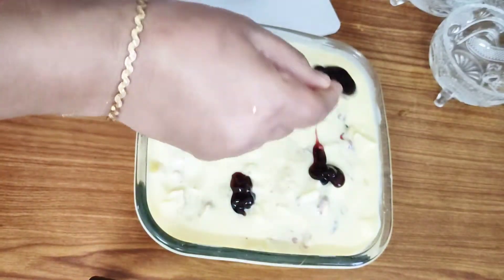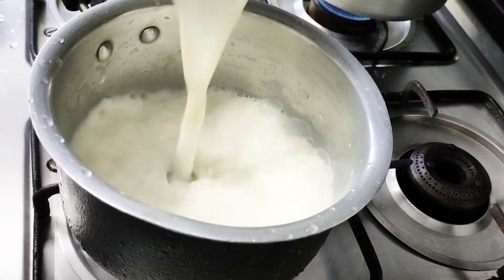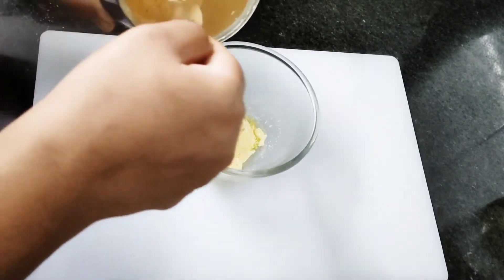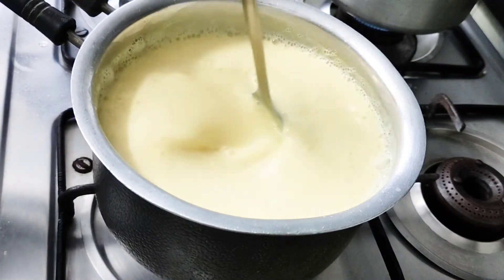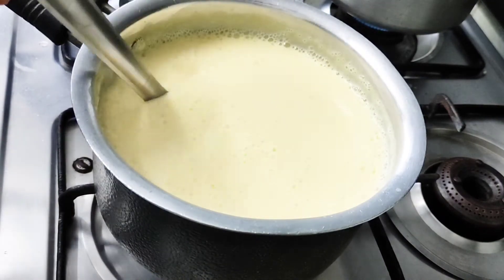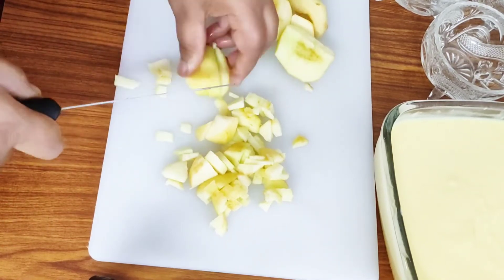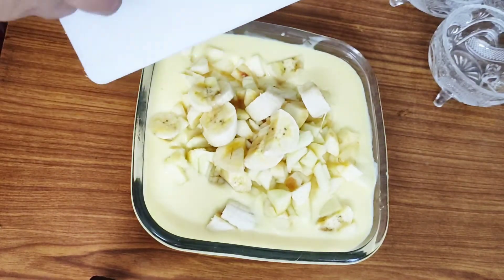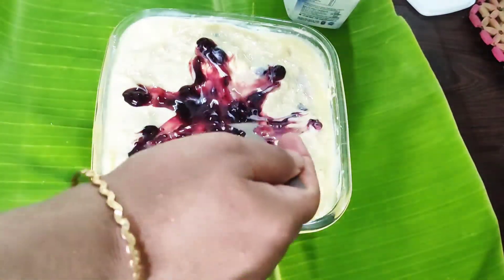BLUE BERRY CRUSHED CUSTARD RECIPES